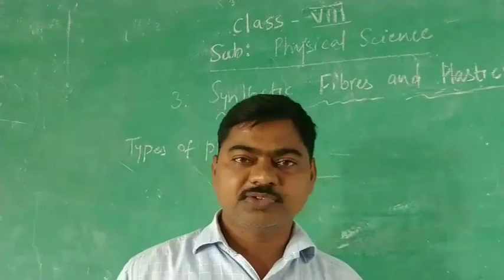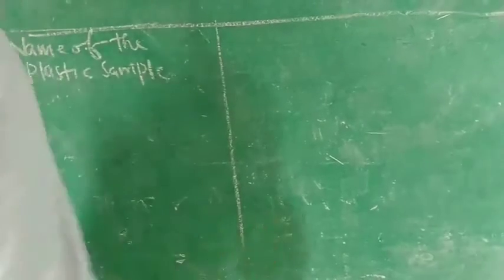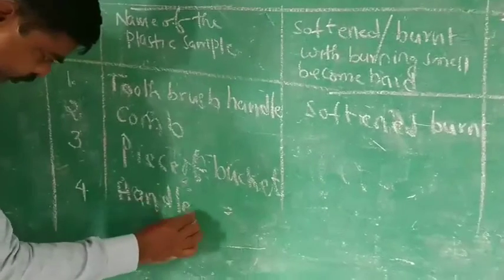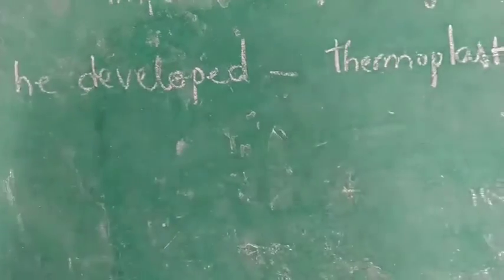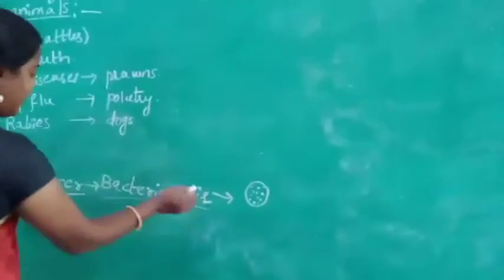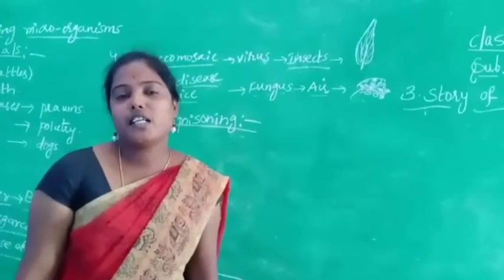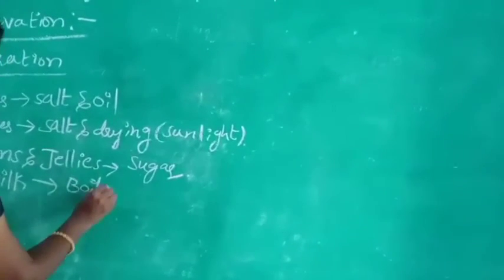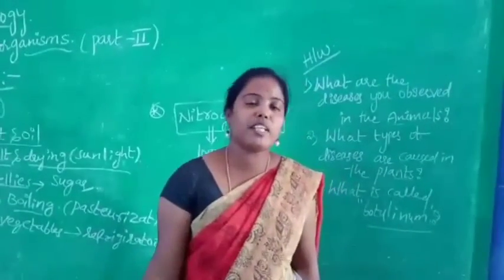LIBERTY HIGH SCHOOL DAY-35 * ONLINE CLASSES, VIII-STD PHYSICS [CH-3] & BIOLOGY [L-3]